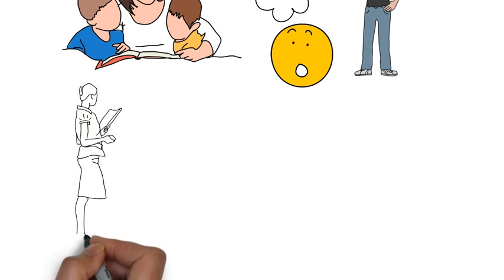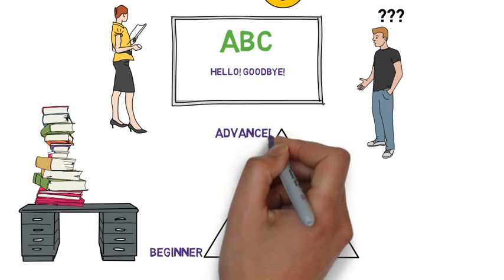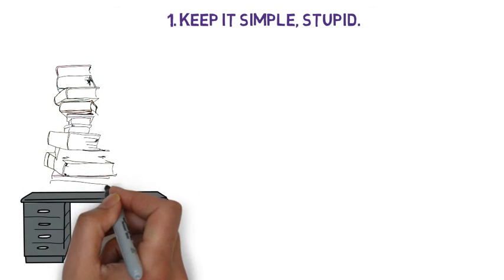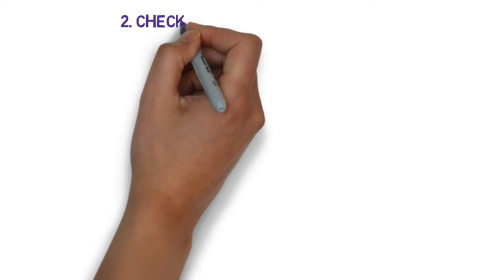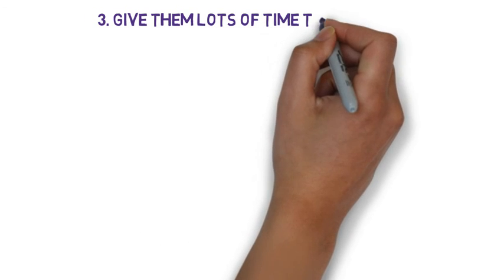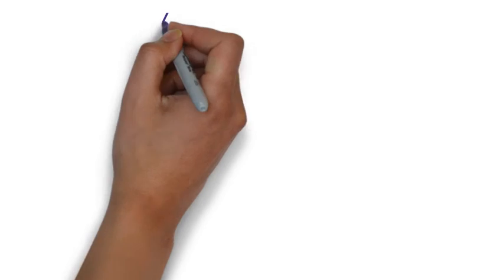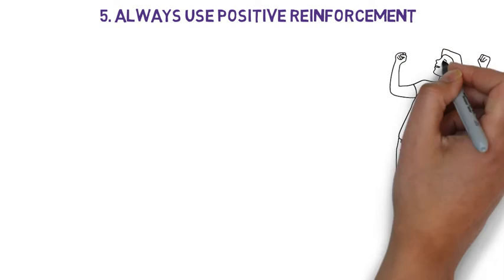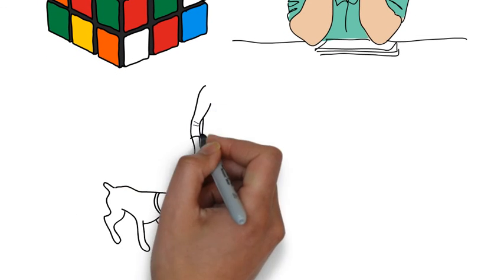6 Tips to teach English to complete beginners - Jumamuratov Alimbek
From the very start, I have deceided choose a topic about teaching English to complete beginners. Because, I wanted to motivate learners by presenting them how to learn and also some tips for teachers how to teach.
First of all, I have had some problems to find a laptop as mine was broken. So I went my friend's to work on the project and installed "videoscribe" software.
‌First thing I did was to write my script for my video about "6 tips to teach English to complete beginners" and spent about 30 minuted on this. Because it was the foundation of my video. I tried to relate to methofoligy as possible as I could and then I recorded the script with my microphone. I thought I have almost finished half of the project. However, it turned out to be disaster when I worked on Videoscribe because I accidentally deleted my project and had to work on Videoscribing again. I tried to calm down and kept working. In the video, I tried to include how functions and methods of teaching English affects the complete beginners of English language. For instance how treating to beginner learners with positivity even they are not making progress and trying to make them interedted to the lesson. To make the video precise, I made an attempt to search appropriate svg files for the scribe.
‌In conclusion, the project work was quite interesting and challening at the same time. I do believe that these kind of projects will help us to grow our carrer professionally to one more step in terms of teaching English with interactive modern methods like Whiteboard animation. As it will not only teach things to English learners but also to the learners of all age because of its simplicity and animations in the video.